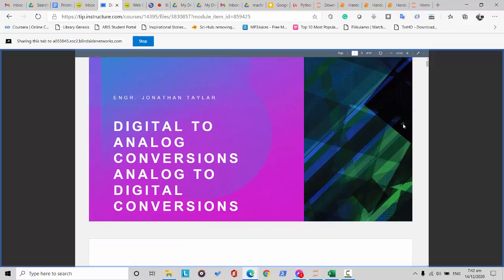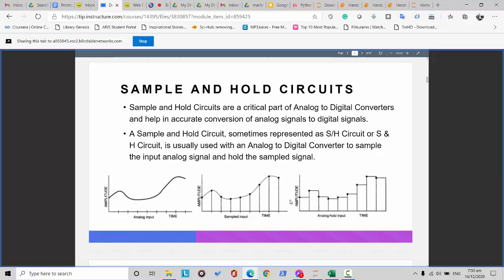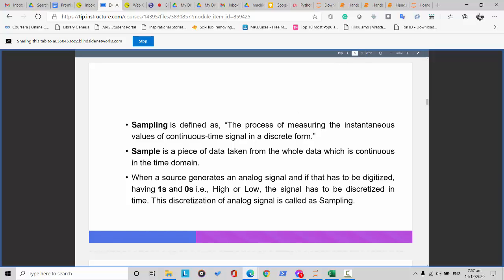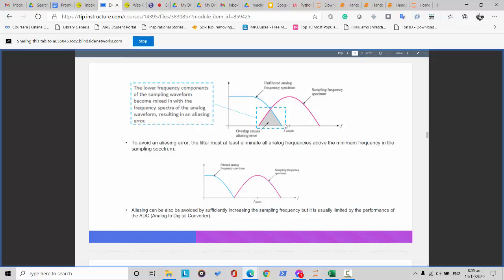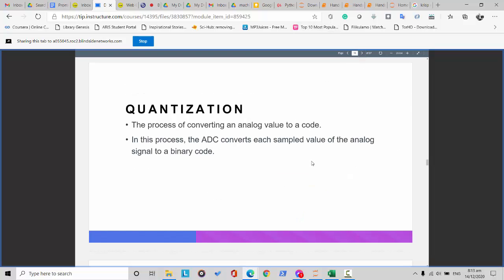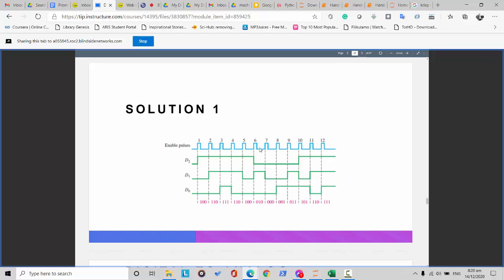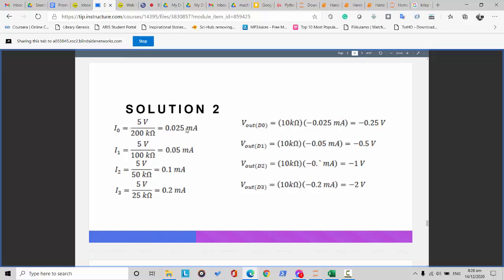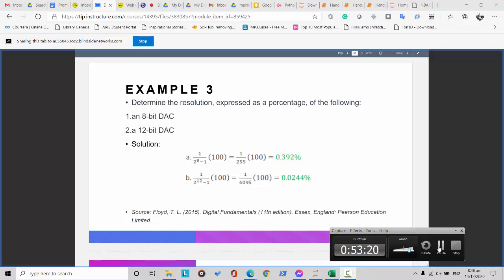Module 3 ADC and DAC